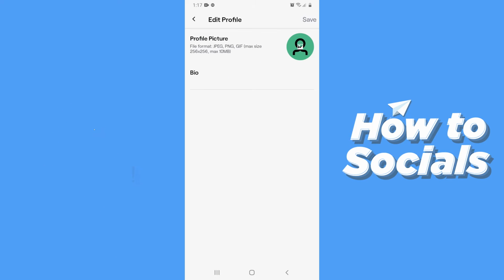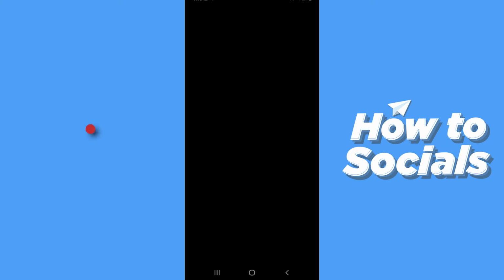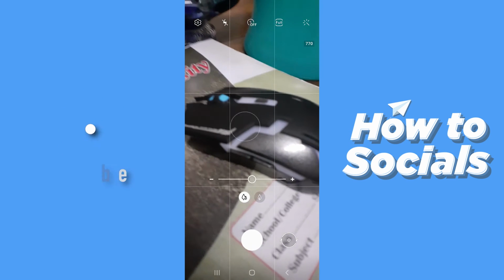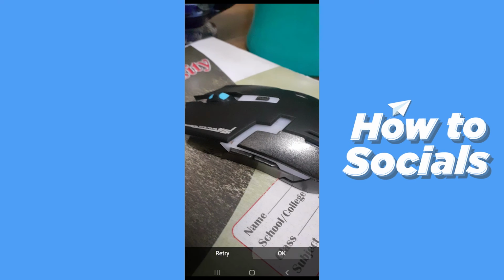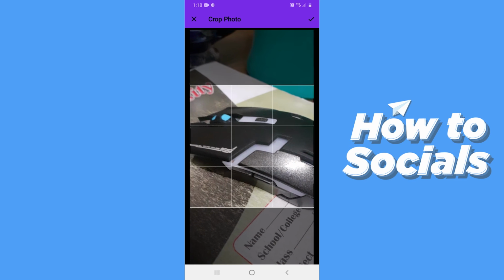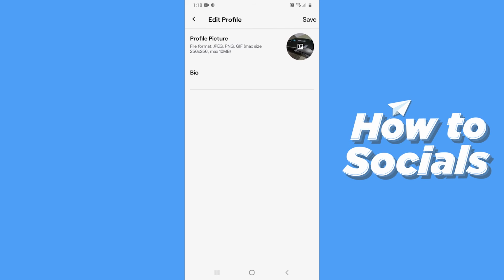How to Change your Twitch Profile Picture! Mobile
In this video, I show you how you can change your Twitch profile picture on mobile. Switch it up with this simple step-by-step guide!